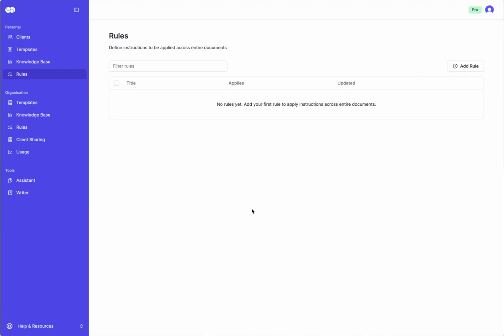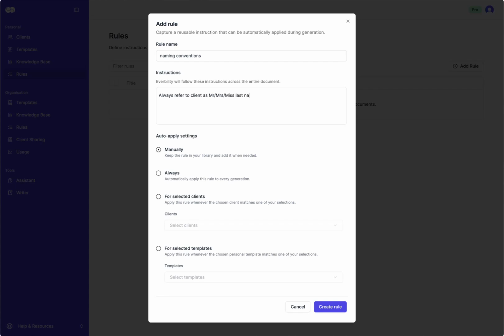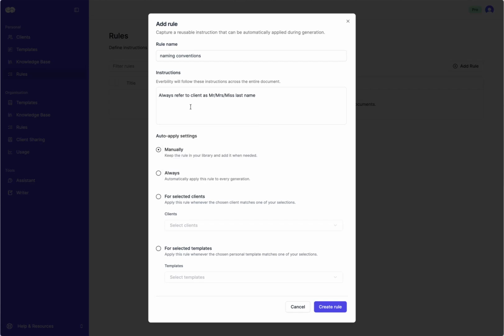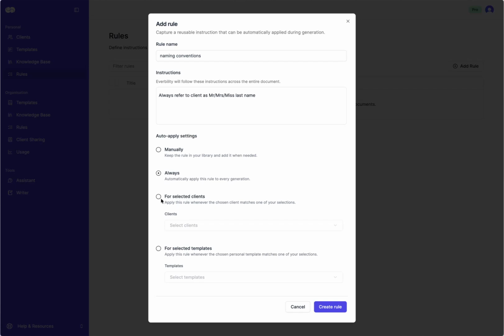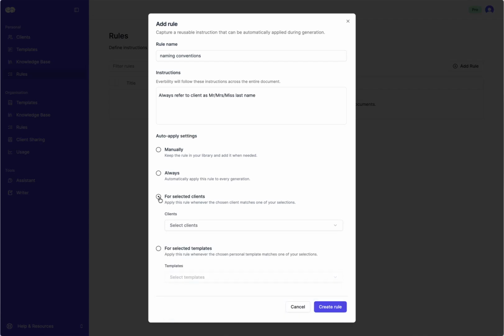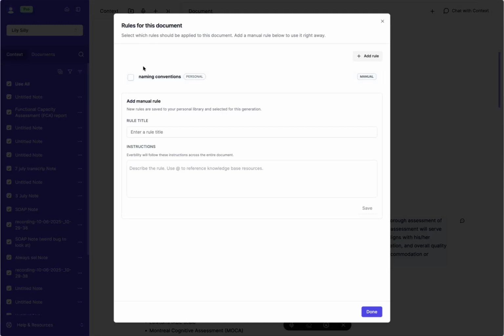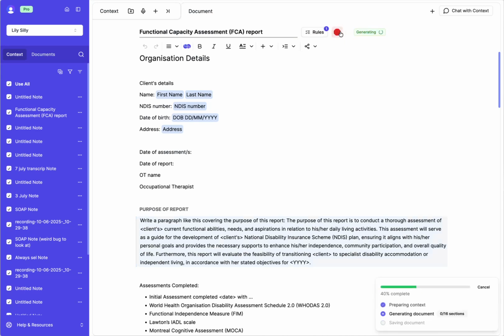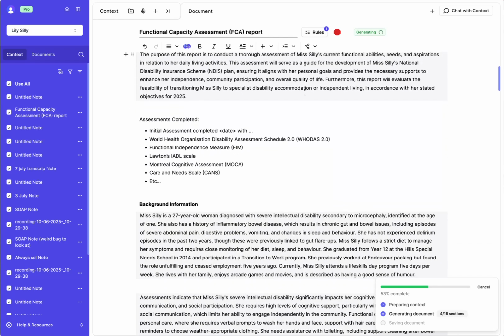Rules in Everbility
Welcome to the official tutorial series for Everbility, the go-to AI documentation assistant designed specifically for allied health professionals.

📌 In this tutorial, we step you through how to create and set rules that will allow you to add ai instructions across whole documents in Everbility.